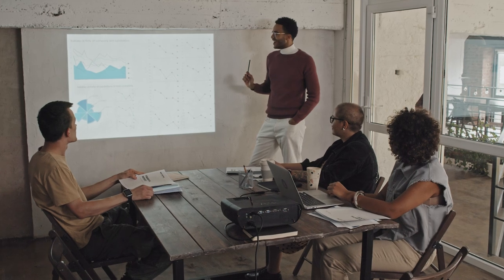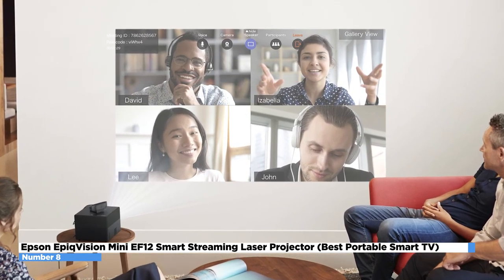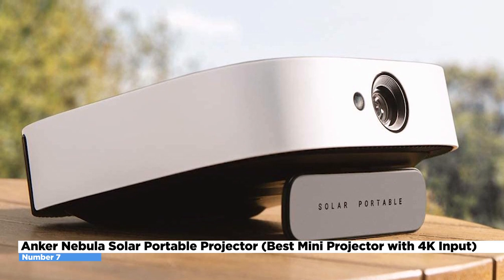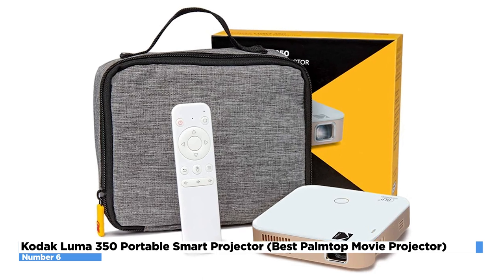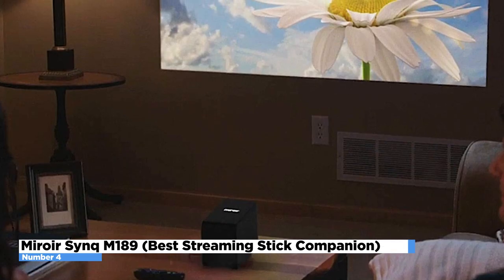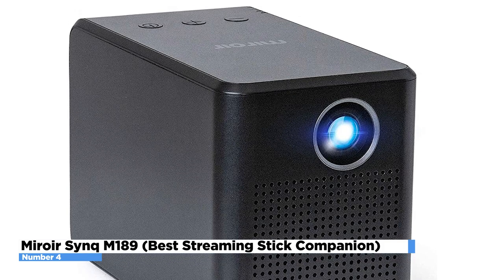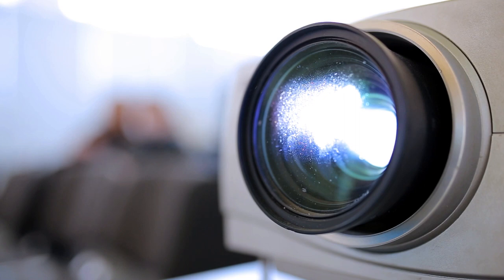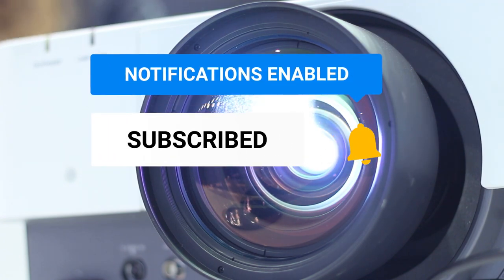The 9 Best Mini Projectors: Our Top Picks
Still searching for your perfect Mini Projector? Let us show you the best ones on the market, and give you the opportunity to decide right after the video.

Mini Projectors are commonly used by businesses in small conference rooms or offices, and travelers who want infotainment with them. Many people buy mini projectors since they can’t bring their 4k 80-inch flatscreen TV to their grandma’s house.

At just the size of a water bottle or wallet, this kind of entertainment can be brought with you on the go, anywhere!